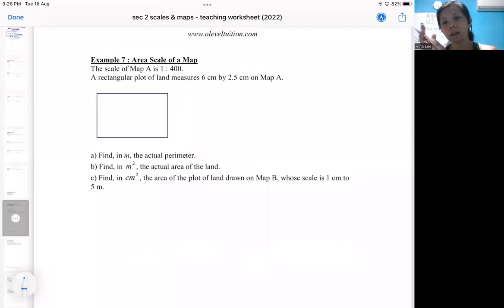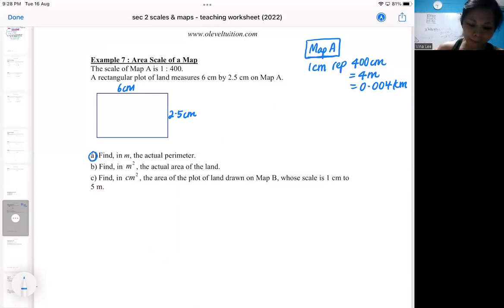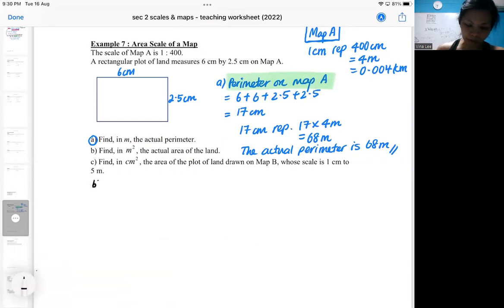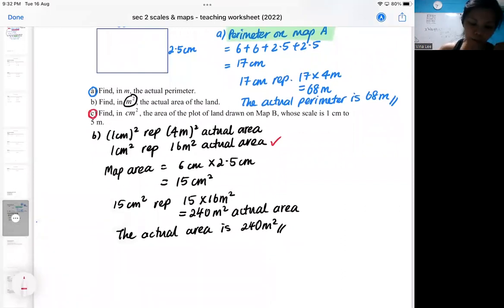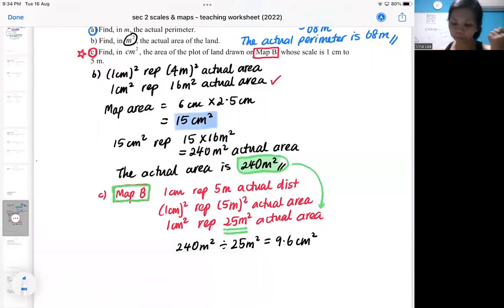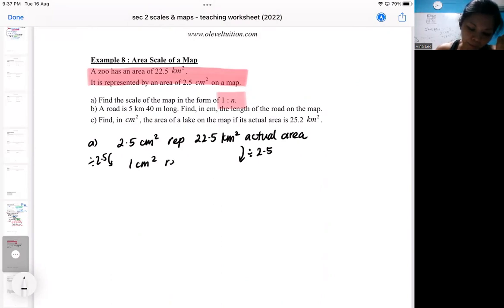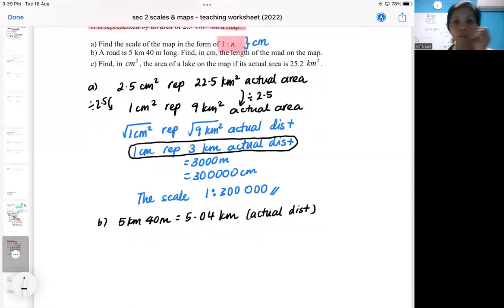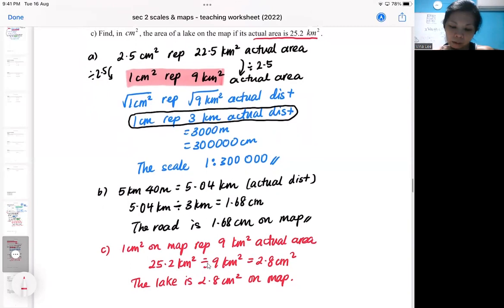scales and map example 7 8